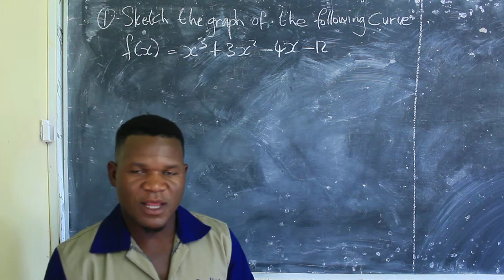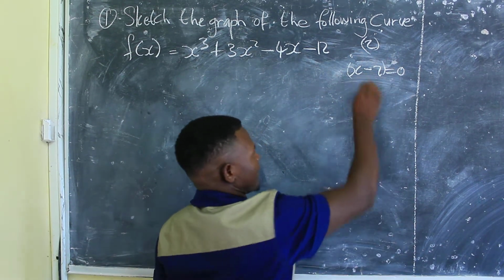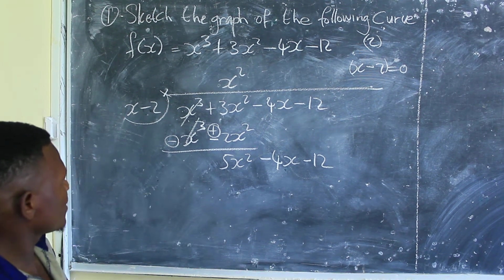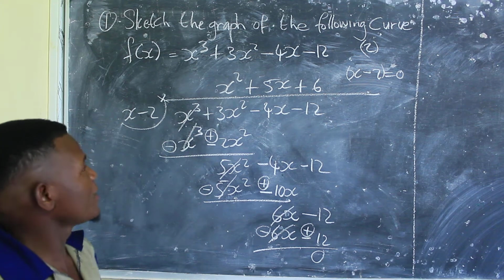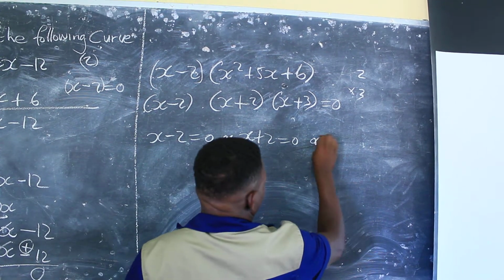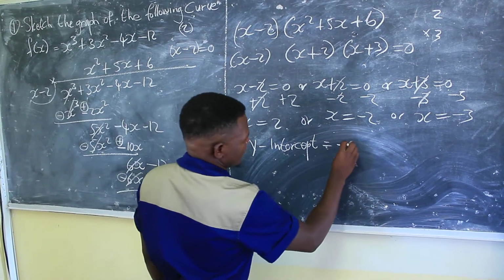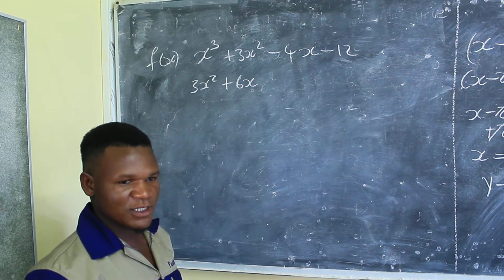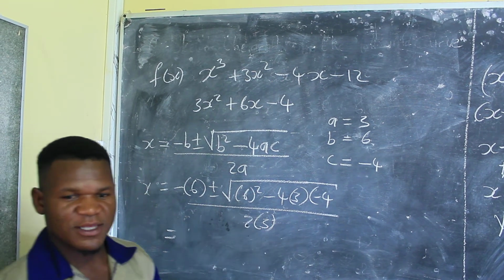How to sketch a graph of a cubic function part one.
please watch the video till end and  click on the link below for part two.